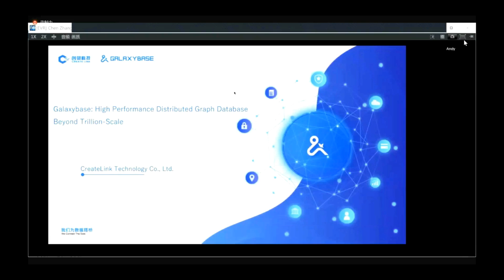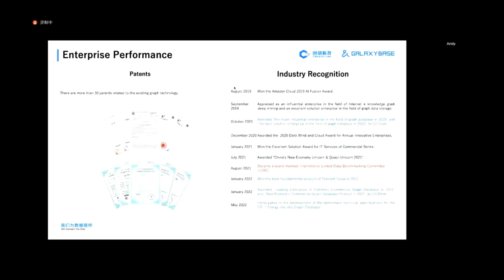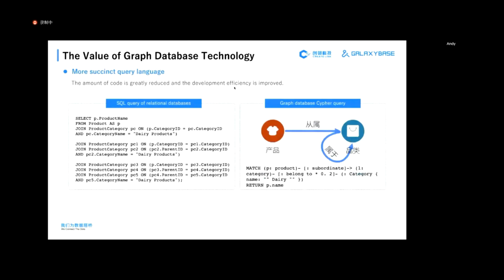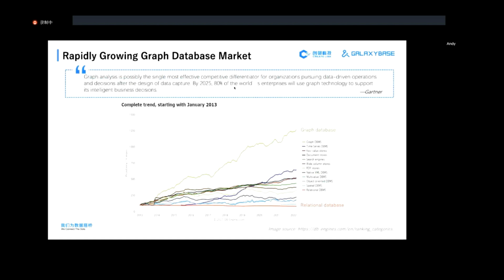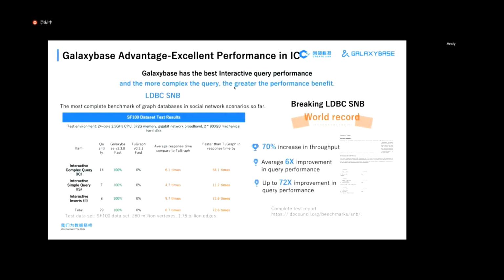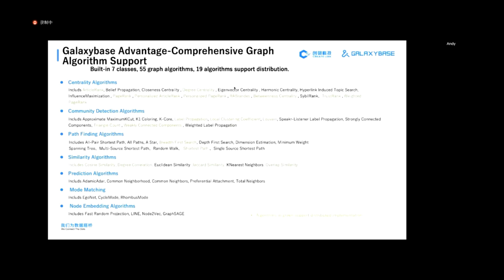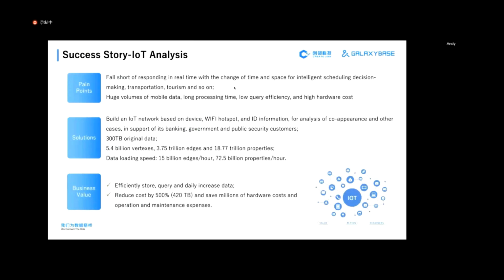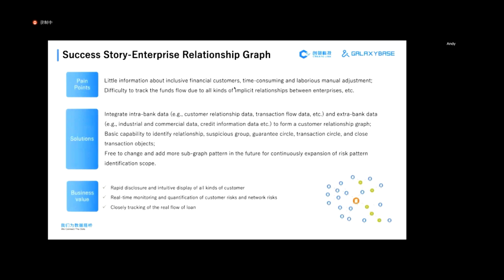Galaxybase on ACM SIGMOD 2022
Galaxybase: High Performance Distributed Graph Database Beyond Trillion-Scale（介绍高性能分布式图数据库Galaxybase及其行业应用案例）